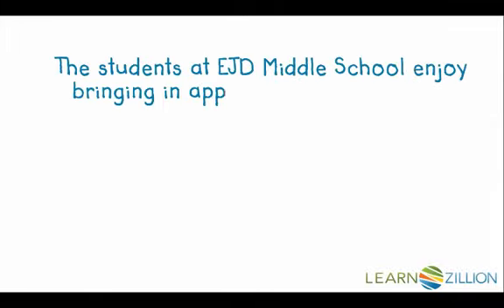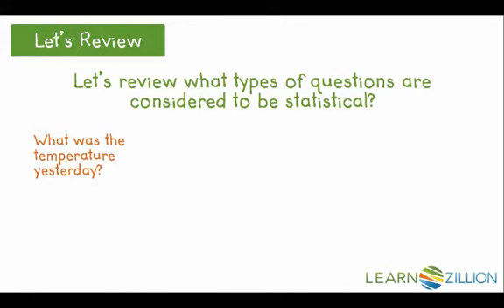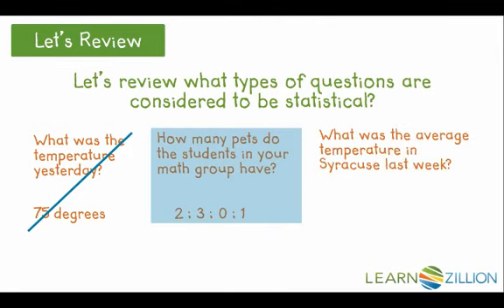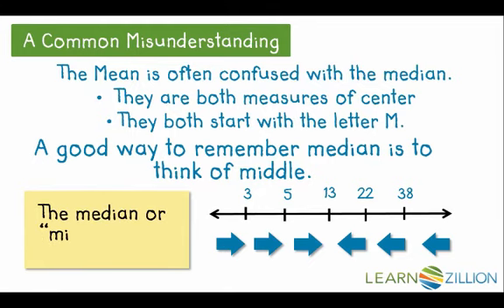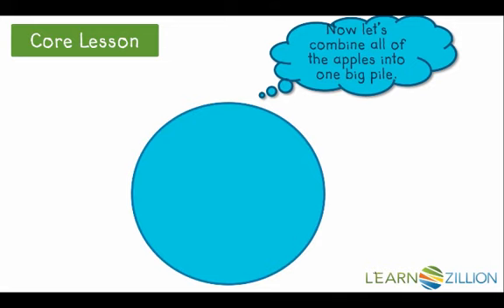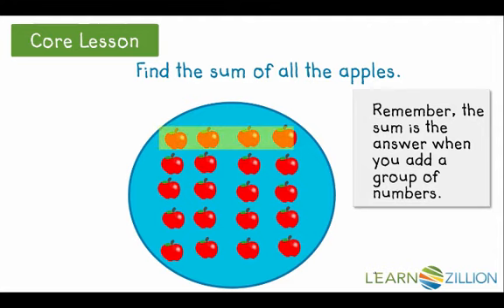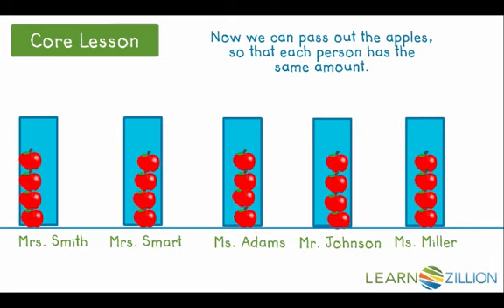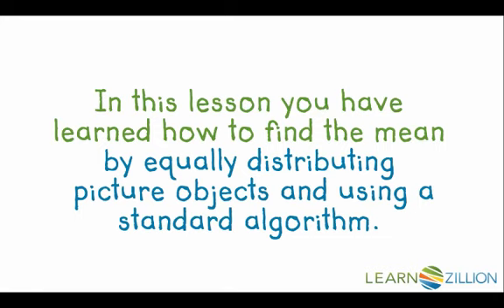Find the mean by equally distributing objects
In this lesson, you will learn how to find the mean by equally distributing picture objects and using a standard algorithm.

ADDITIONAL MATERIALS

STANDARDS

CCSS.6.SP.A.2 Understand that a set of data collected to answer a statistical question has a distribution which can be described by its center, spread, and overall shape.

TEKS.6.12.B use the graphical representation of numeric data to describe the center, spread, and shape of the data distribution;

IN.6.DS.1 Recognize a statistical question as one that anticipates variability in the data related to the question and accounts for the variability in the answers. Understand that a set of data collected to answer a statistical question has a distribution which can be described by its center, spread, and overall shape.

FL.MAFS.6.SP.1.2 Understand that a set of data collected to answer a statistical question has a distribution which can be described by its center, spread, and overall shape.